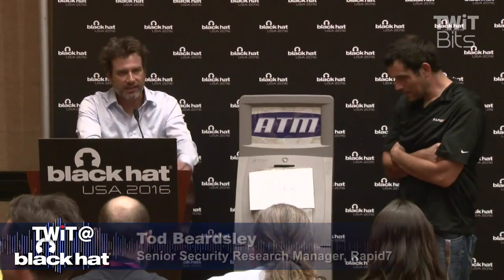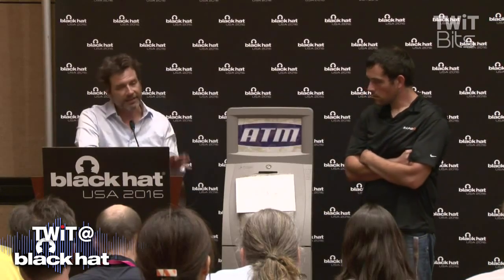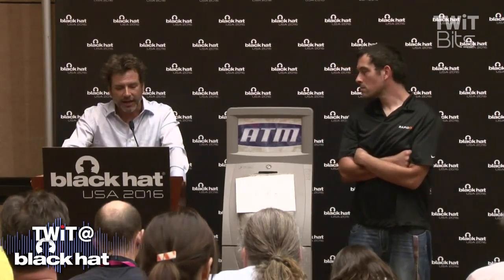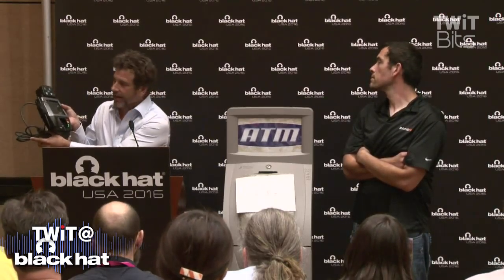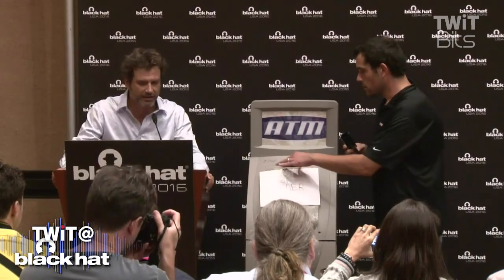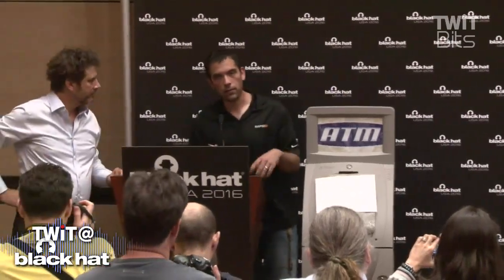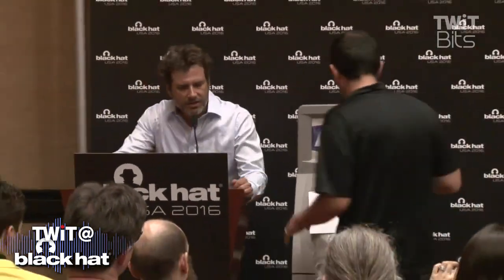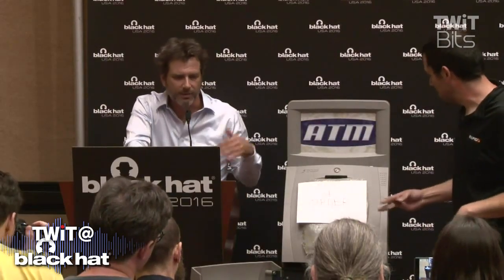Think That Chip in your Credit Card Makes You Safer?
While covering Black Hat, the premiere security conference for the TWiT network, Father Robert Ballecer had the opportunity to interview Weston Hecker, Senior Security Engineer @Rapid7. Hecker demonstarted how the new protocol that the chip employs actually makes it vulnerable to hackers. He was able to hack an ATM. Check out our interview and watch the cash fly out of the machine!